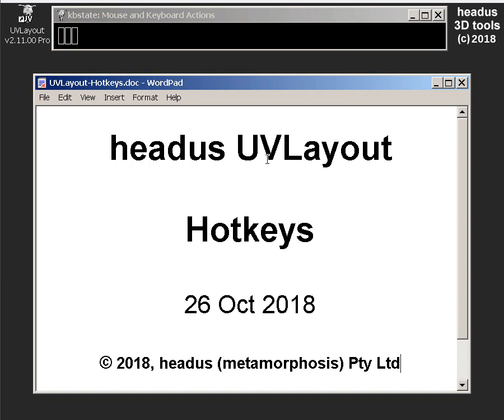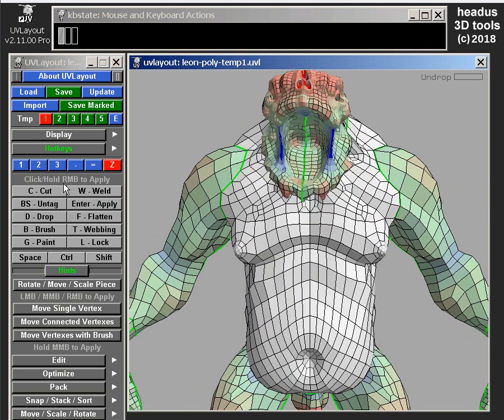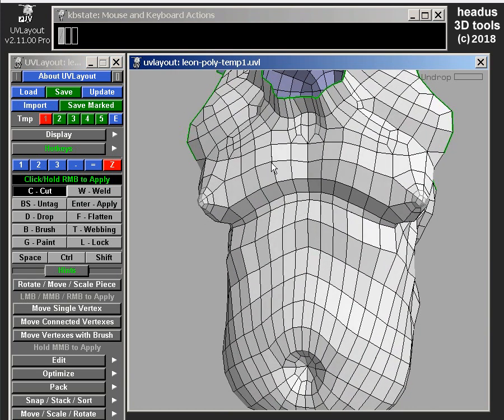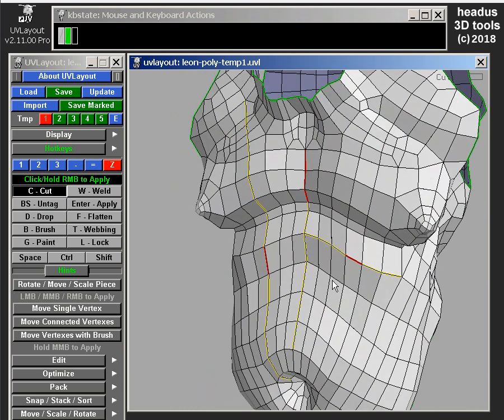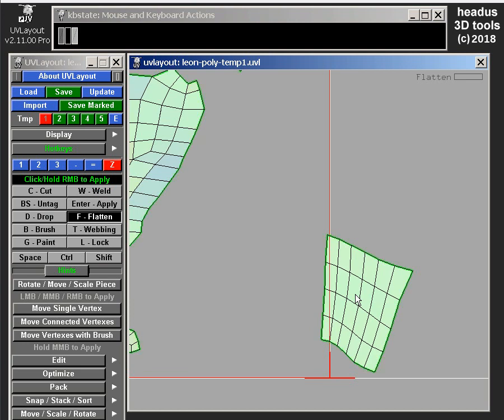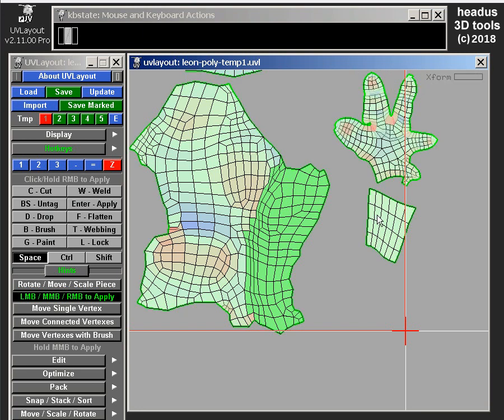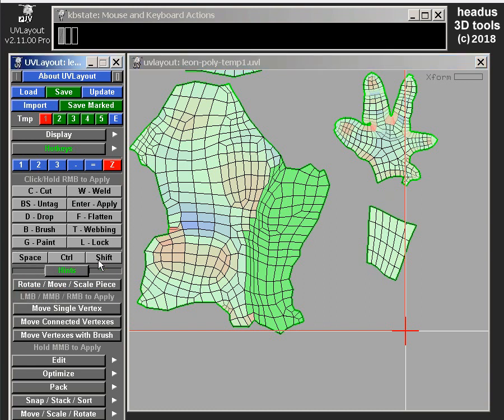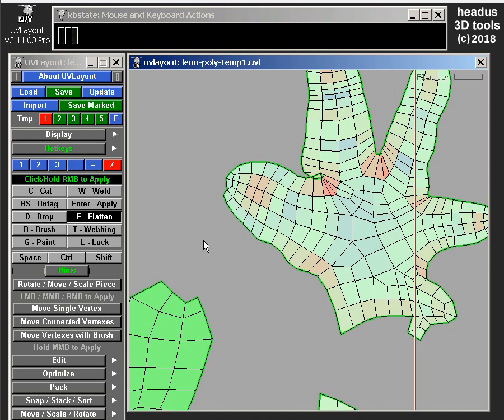UVLayout Hotkeys (Updated)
Available soon in UVLayout v2.11.00 ... A new panel containing toggle buttons for the main keyboard hotkeys. Enable one of these hotkey buttons, and you can then use the right mouse button to apply it at the mouse pointer location. For people who prefer to just use a mouse.